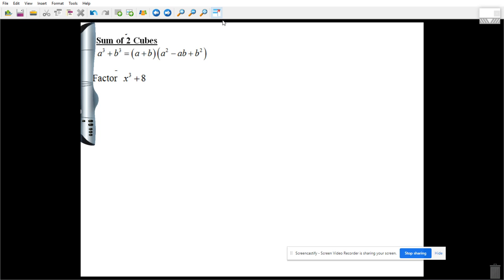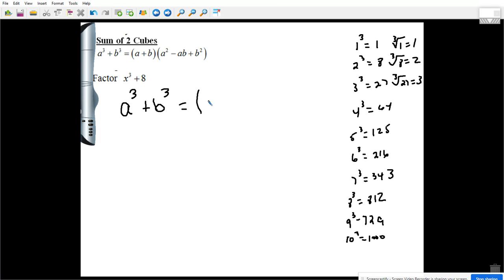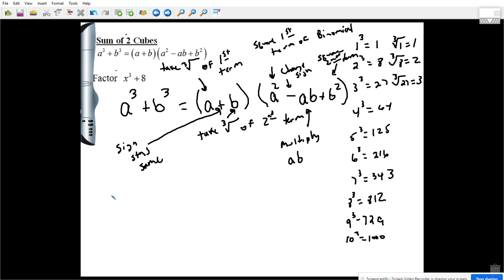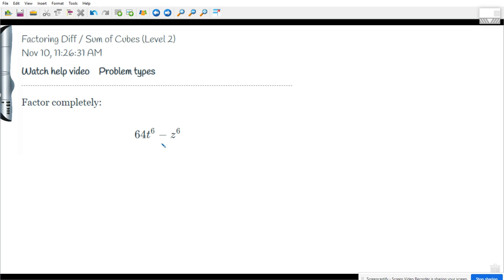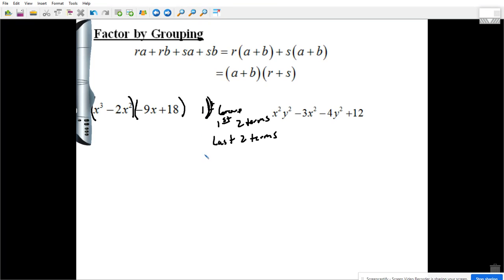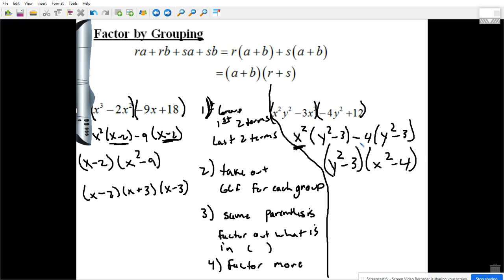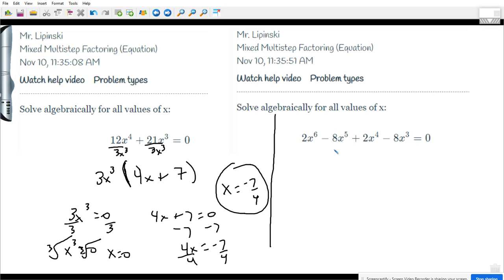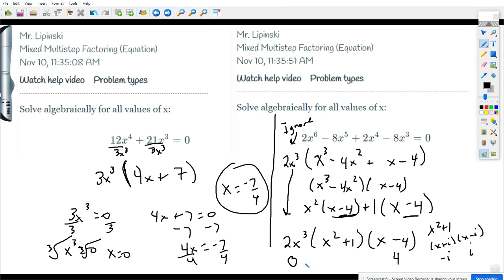Sum/Difference of cubes and factor by grouping